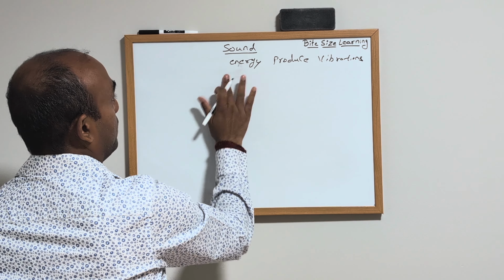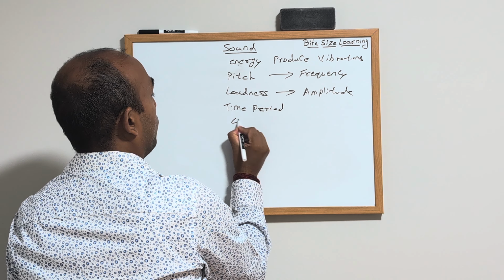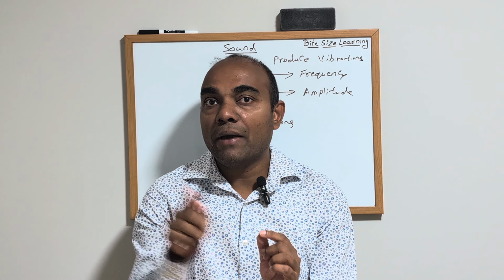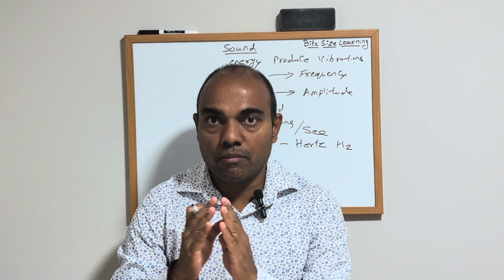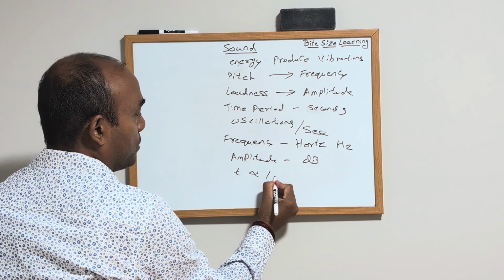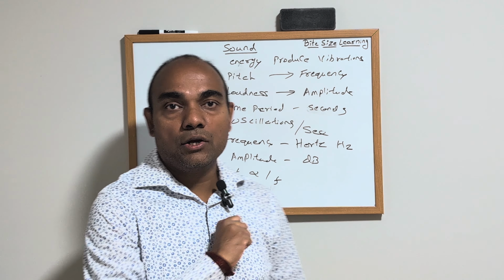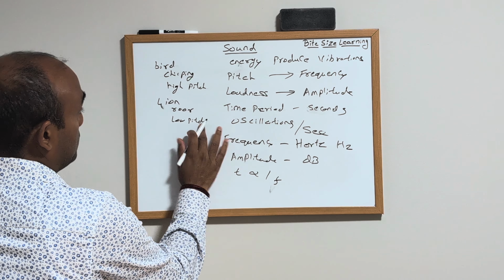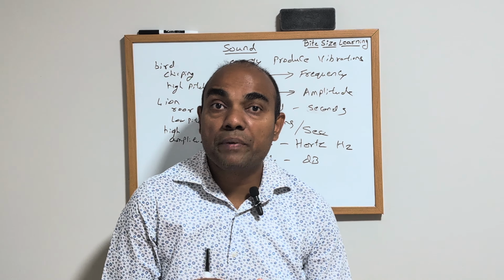Class 8 Science | Sound 🎶Pitch, Loudness, Frequency Amplitude & More! | NCERT Syllabus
Get ready to master the fascinating world of Sound with this comprehensive lecture for Class 8 Science students! 🚀 This video, following the NCERT syllabus, breaks down all the key concepts you need to know, including:

What is Sound? and how it's produced by vibrations
The difference between Pitch and Loudness
The relationship between Pitch and Frequency
How Amplitude determines the Loudness of a sound
Understanding Time Period and Oscillations with easy-to-follow examples

Perfect for students preparing for school exams or just curious about how the world of sound works. 💡 We've made complex topics simple and fun to learn!